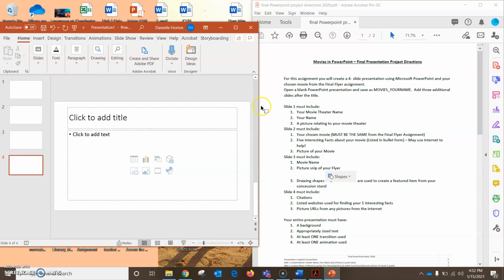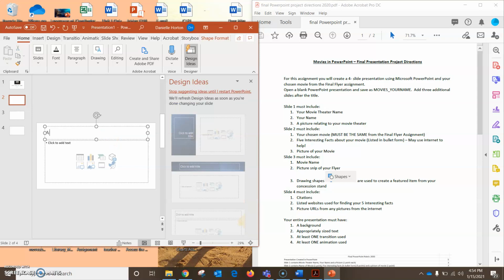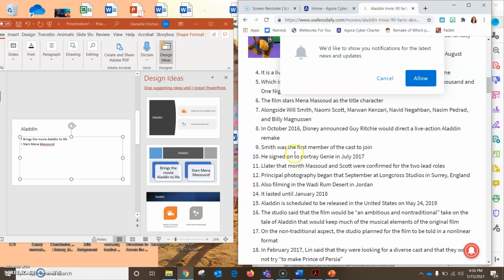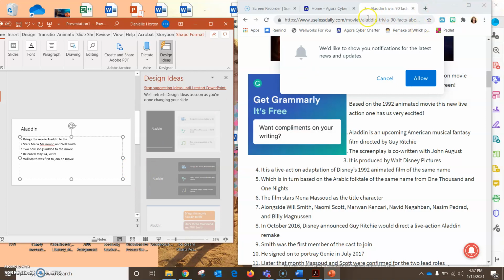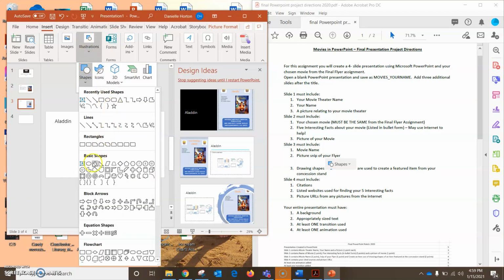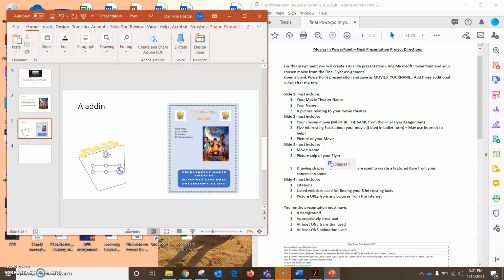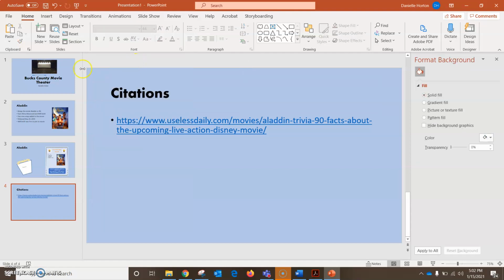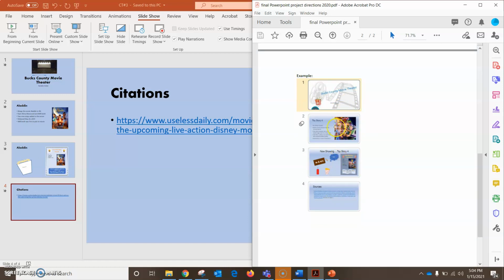Critical Thinking Project #3